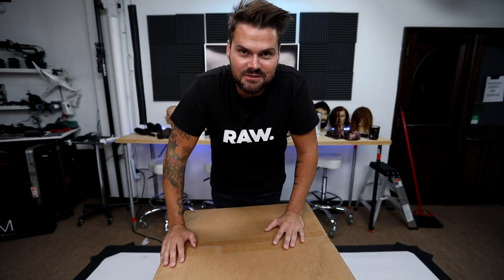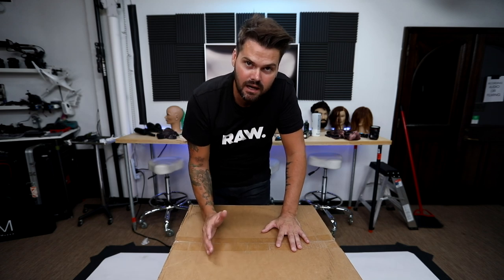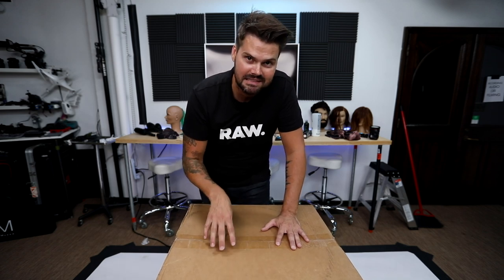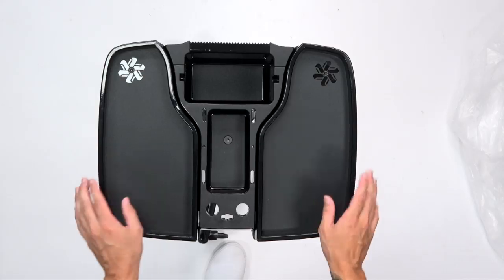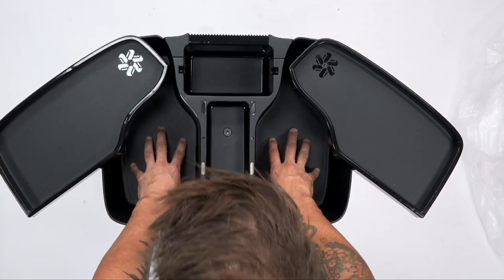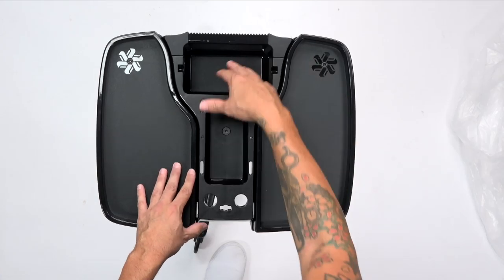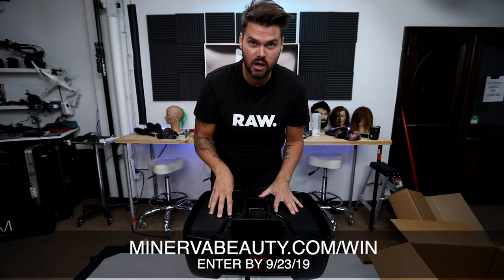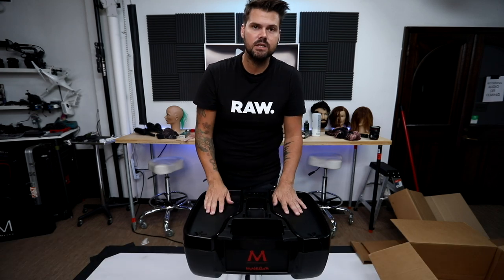My NEW Best Friend In The Salon!